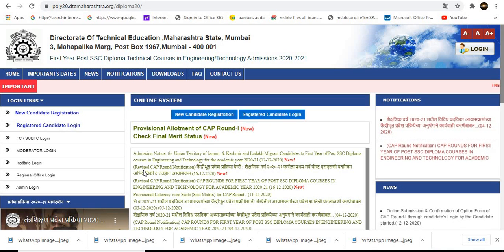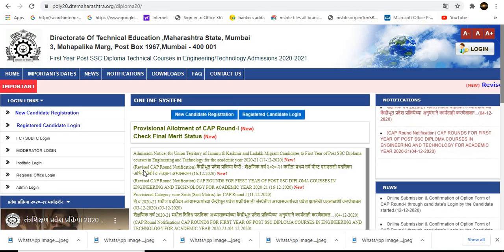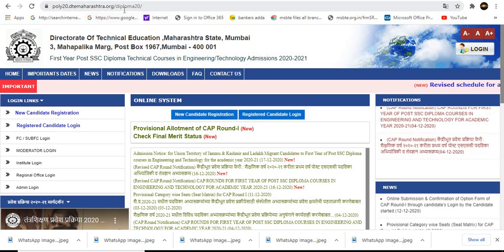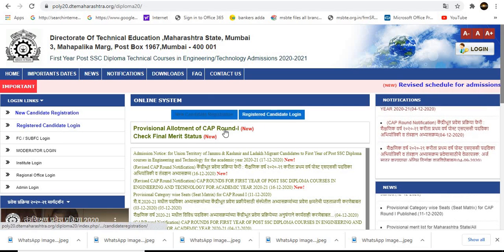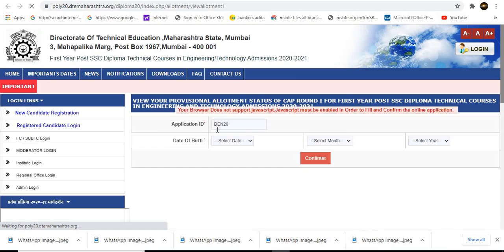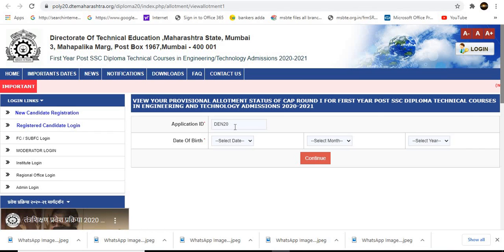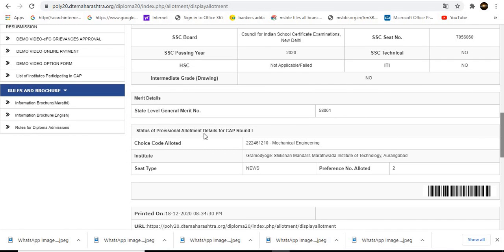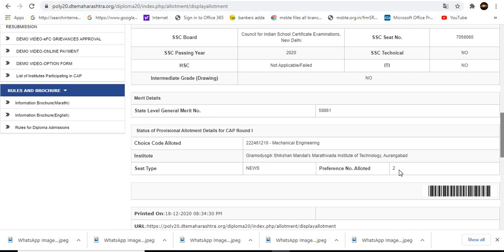How to Check CAP ROUND 1 Allotment .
Dear student in this video I am going to tell you that how to check allotment for cap round 1 in this video.In this you will know which institute you get , what is the option number in option form.